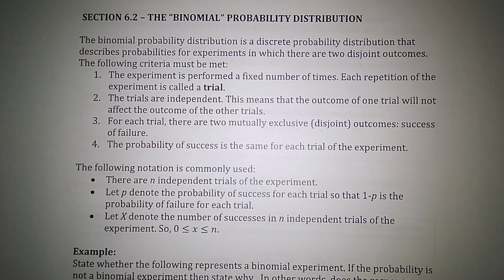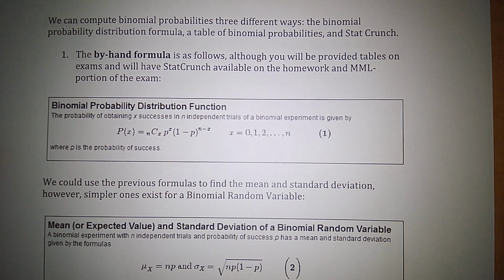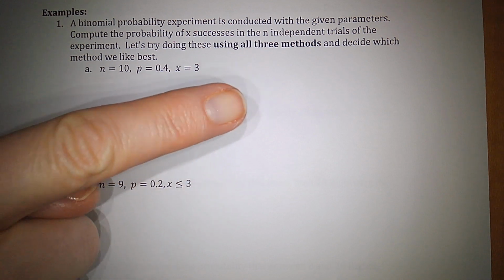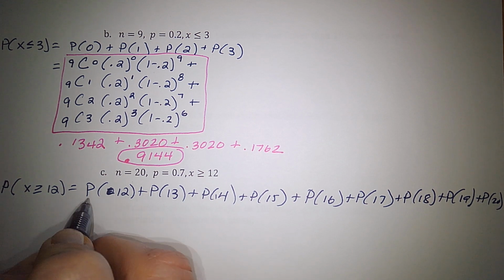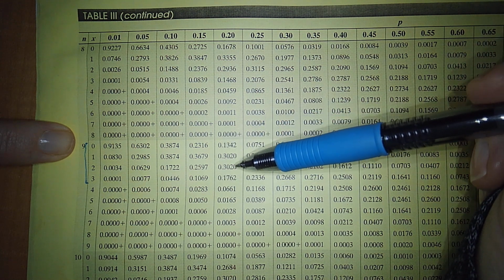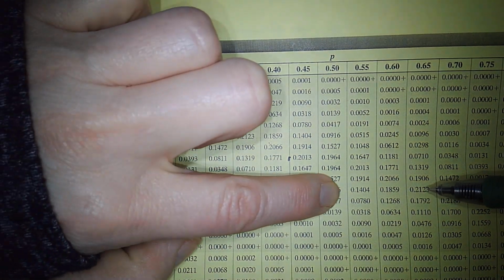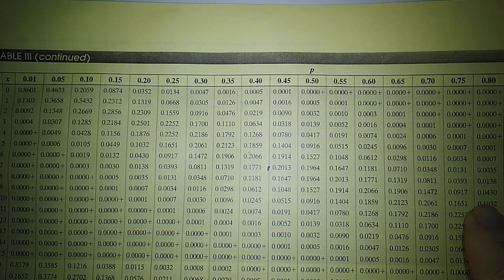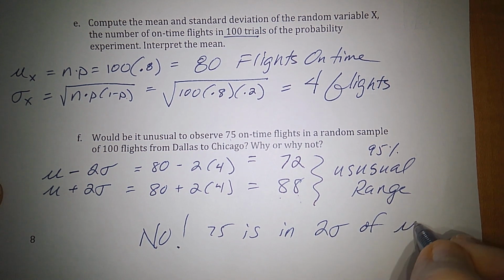MATH200 Ch6b Discrete Probability Distribution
This video discusses binomial distributions, calculating mean and standard deviation, by using formulas, tables, and StatCrunch.  Part 2/2.